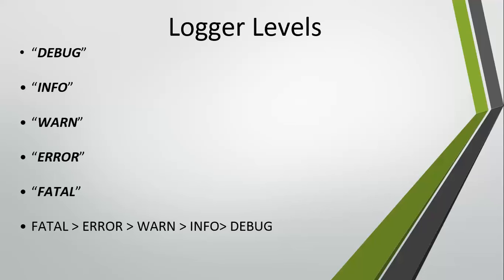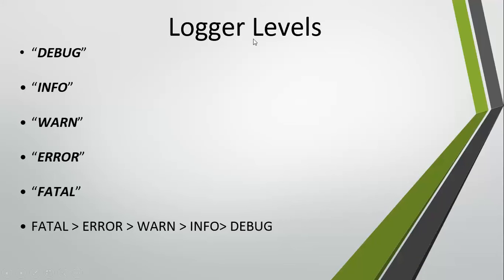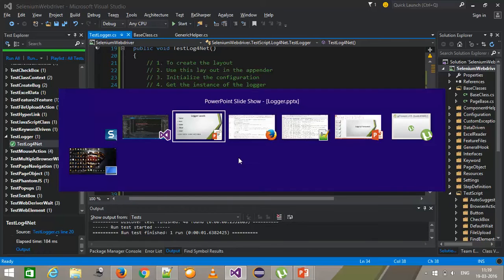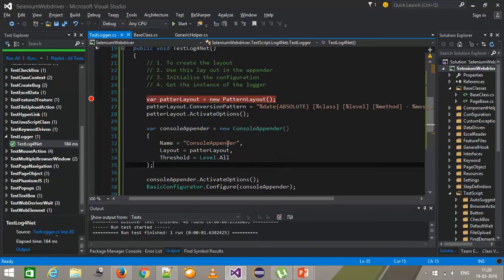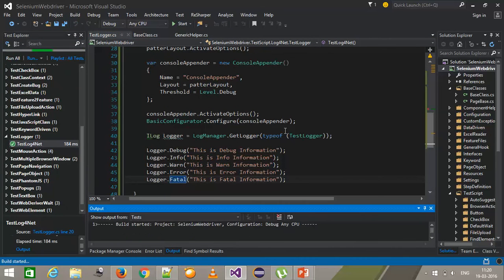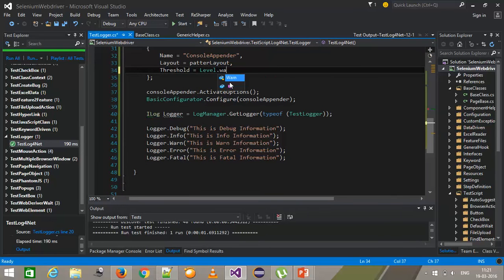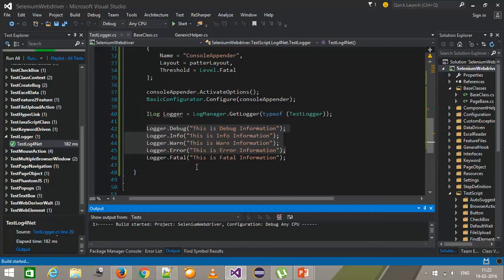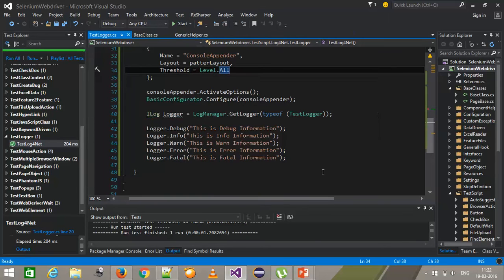3. Log4Net || Part - 3 || Logger Levels.